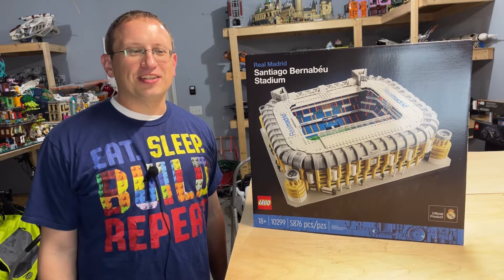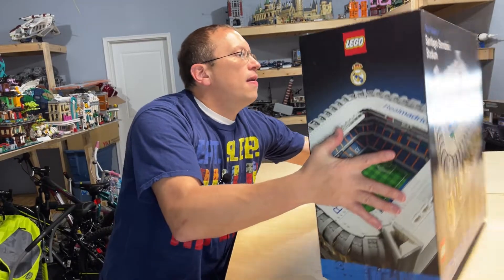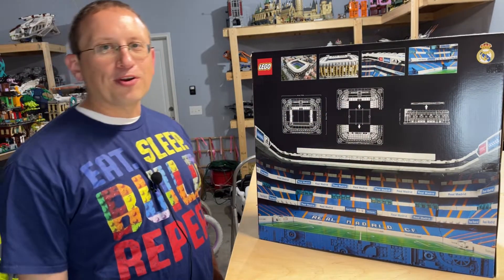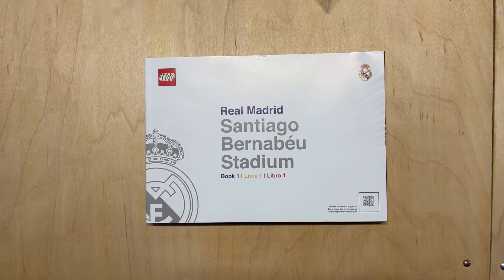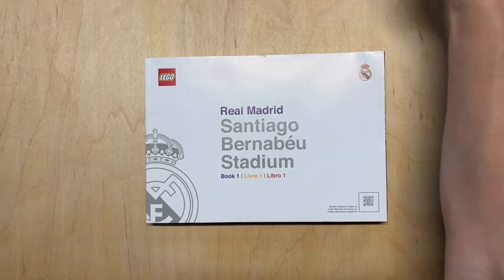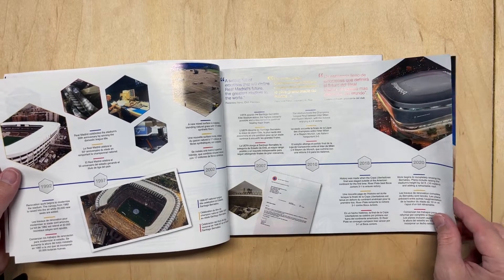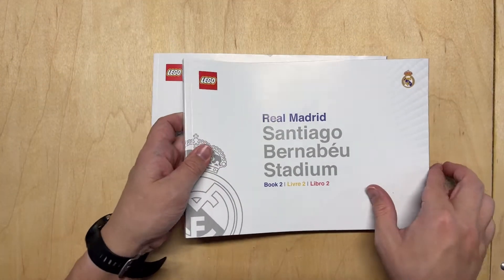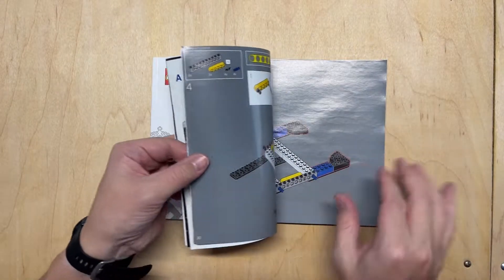Lego Set #10299 Real Madrid Santiago Bernabeu Stadium Speed Build Part I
The third in the Stadium series, the Real Madrid Santiago Bernabeu stadium is a sight to behold. And this set beings all of that wonder to your living room.